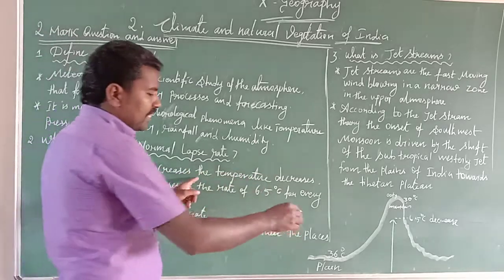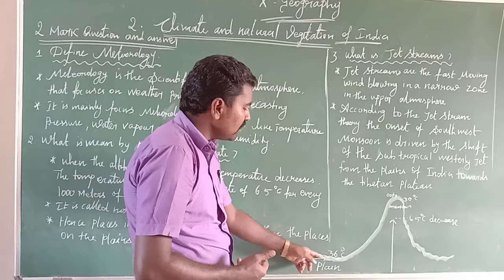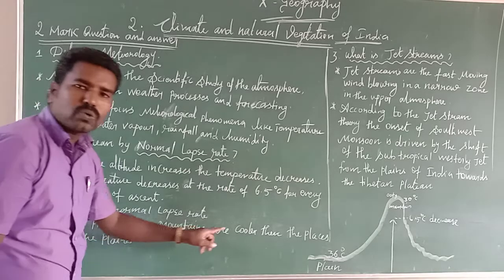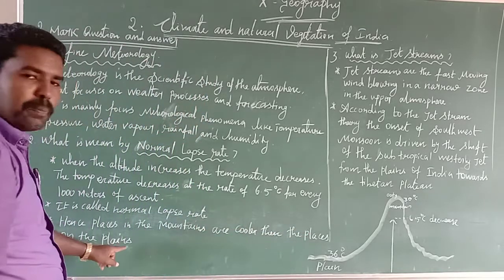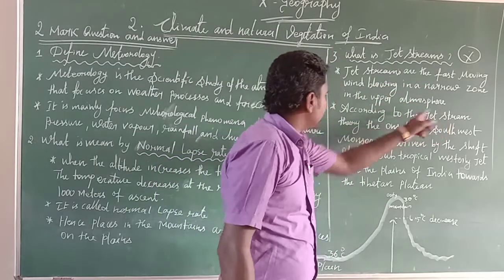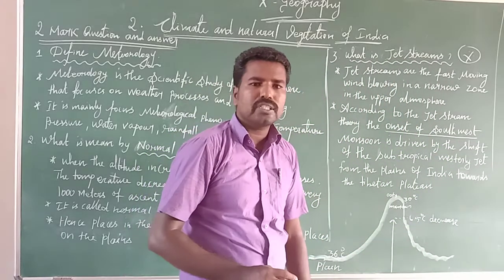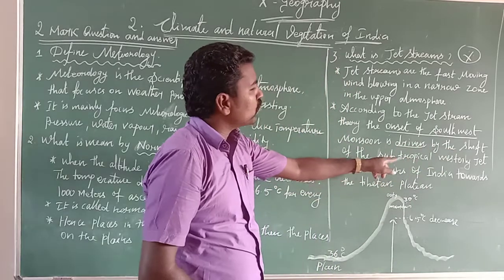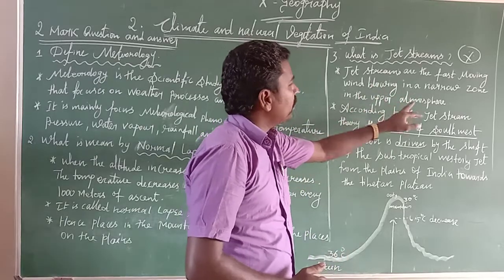2. Climate and natural vegetation in India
Meteorology, Normal lapse rateand Jet streams